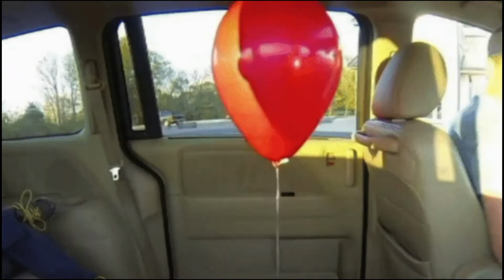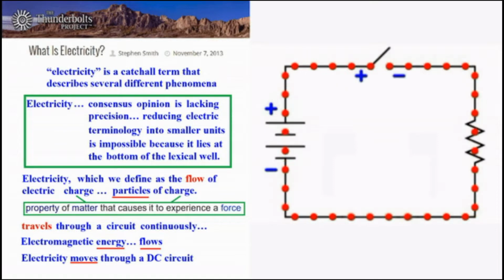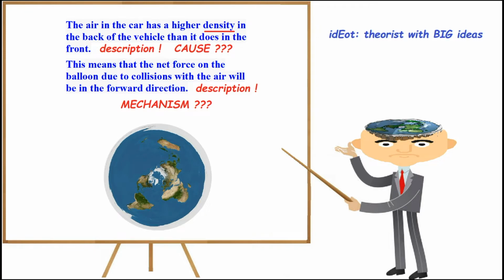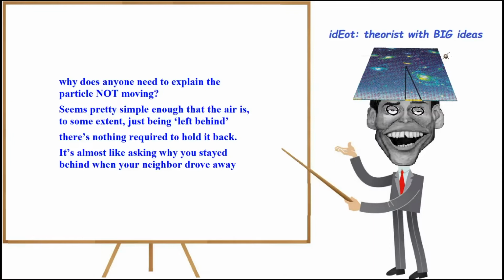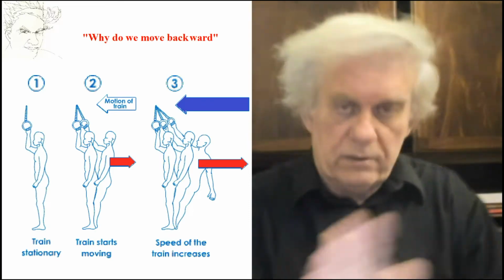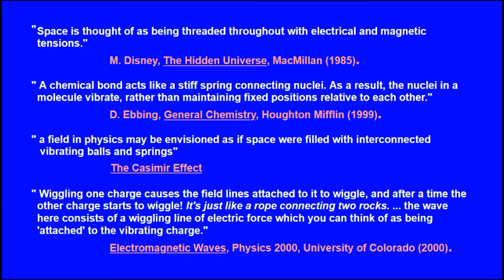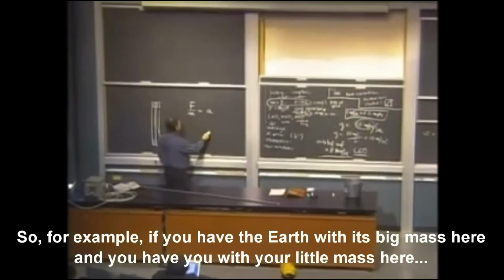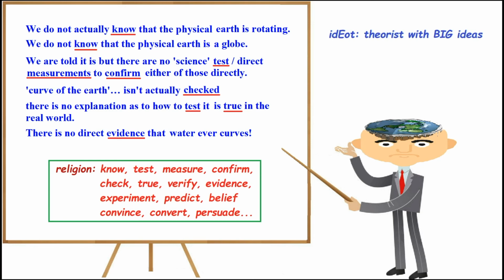Flat Earthers: WHAT CAUSES fluids to stay put?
We are now a month into the subject and Flat Earthers, Flat Universers, and Electric Universers can’t seem to understand the question, let alone answer it.

Once again, a van accelerates. Air accumulates in the back of the ‘container’ as the rear panel strikes the first molecules of air it encounters. Air ‘piles up’ in the back of the car. The theory is that the molecules stand still until SOMETHING [an object] compels them to move. The million dollar question none of these folks understand is: “WHAT physical entity compels the molecules to stay in place?” These folks seem to think that the natural state of molecules is to stand still. Their experience with this phenomenon is so ‘second-nature’ to them that it never even crossed their minds that to stand in place also requires physical contact.